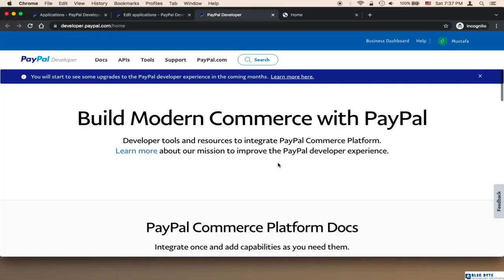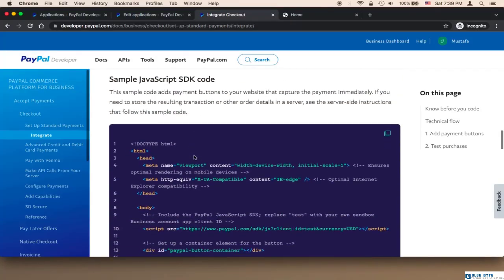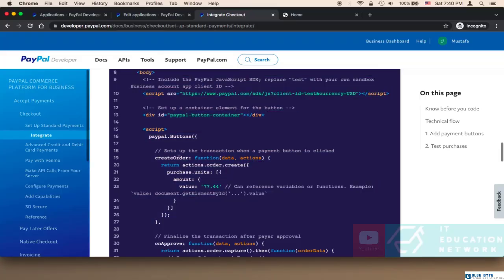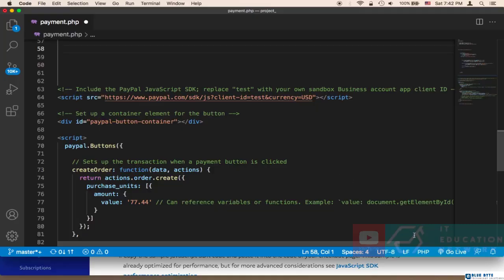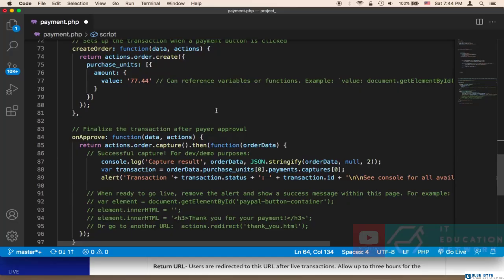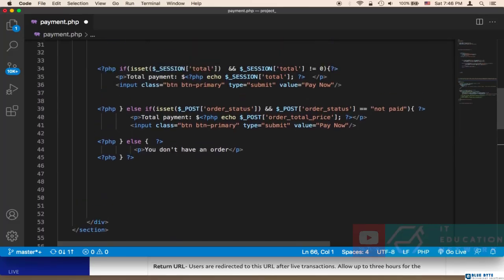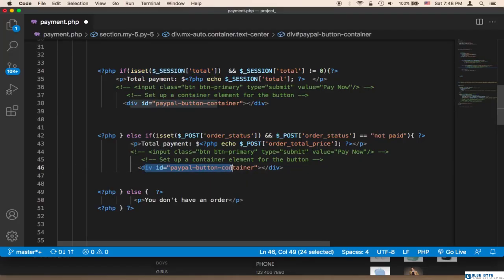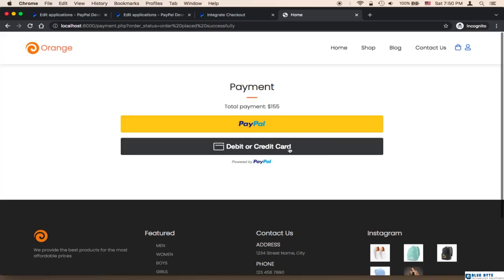Ecommerce Website With PHP & MySql - 103 - Paypal button